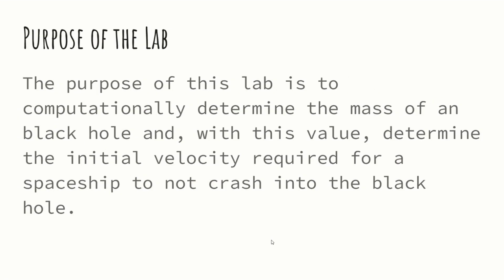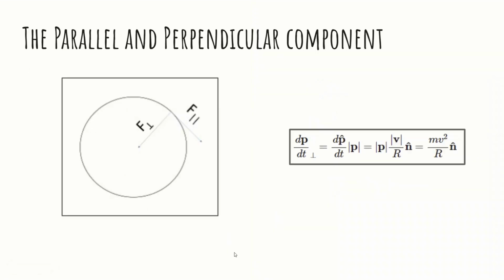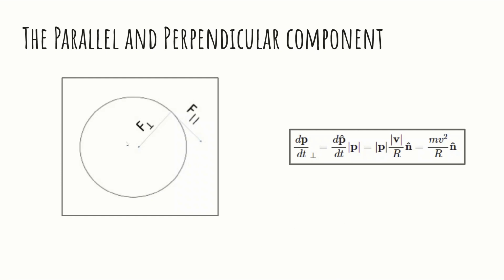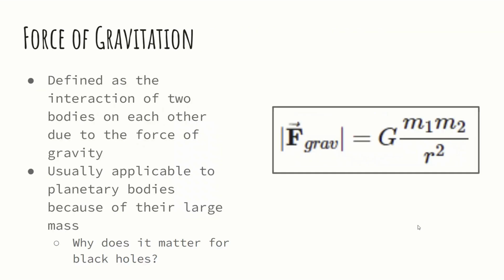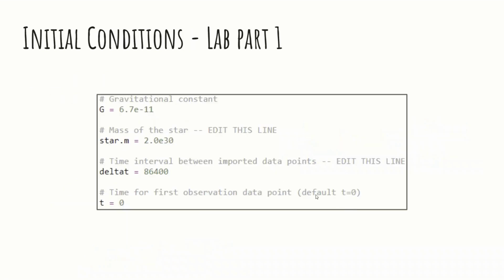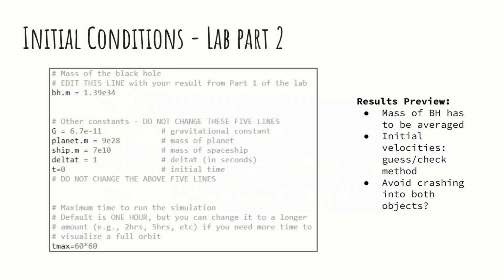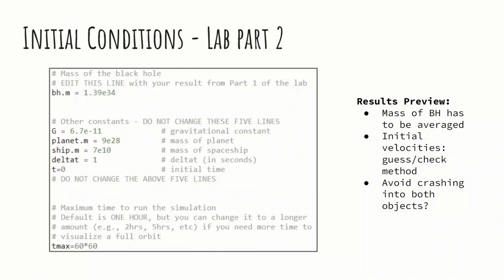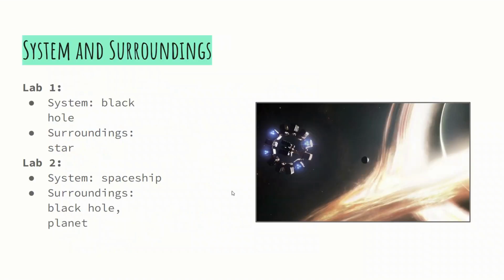PHYS 2211 Lab 3: Black Hole